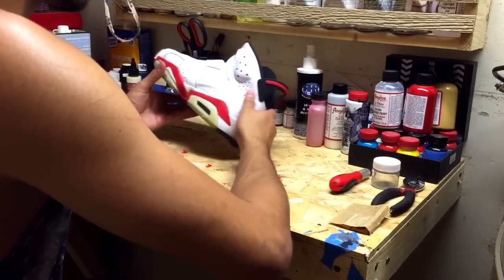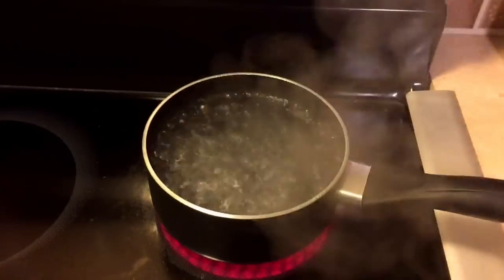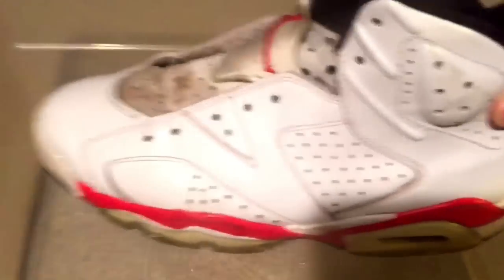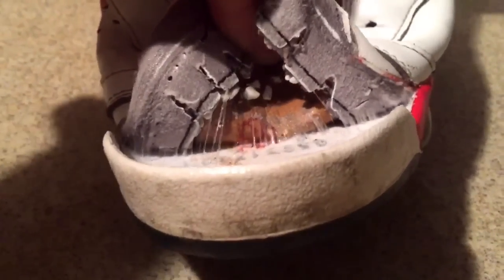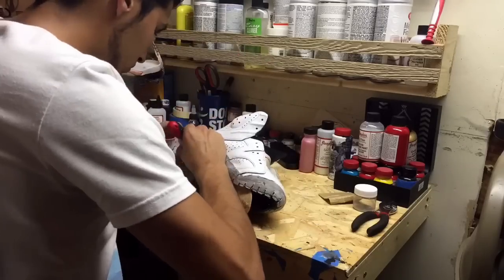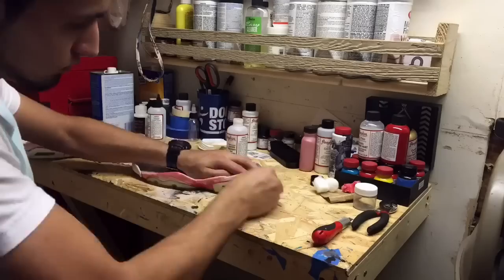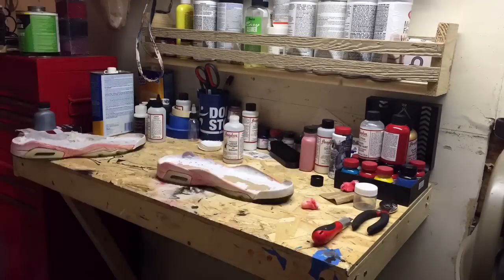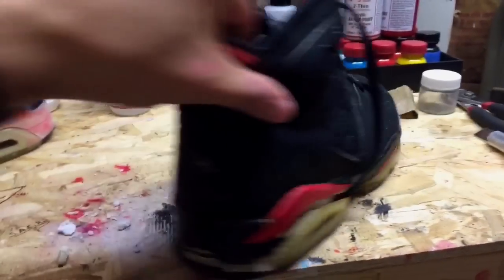Sole swap tutorial (Part 1 Donors)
Part 1 (sole swap tutorial) taking the midsoles off your donors. Materials needed 1.X-nife 2.pan of boiling water 3. Large container (optional) 4. Sand paper